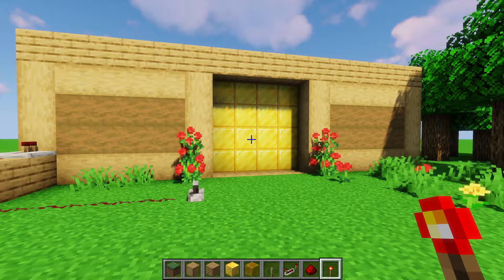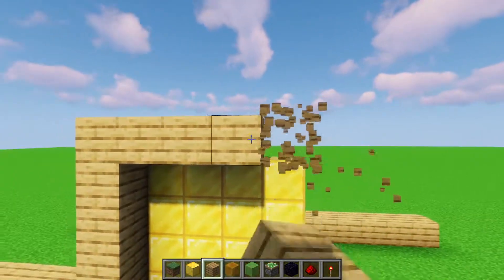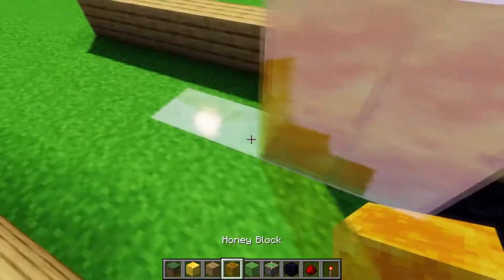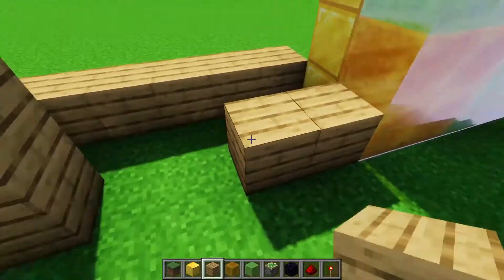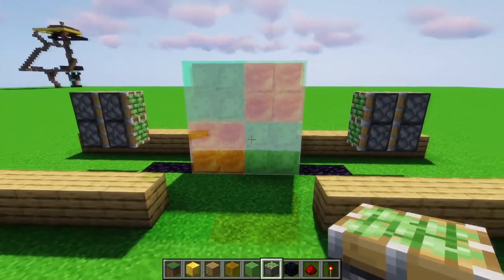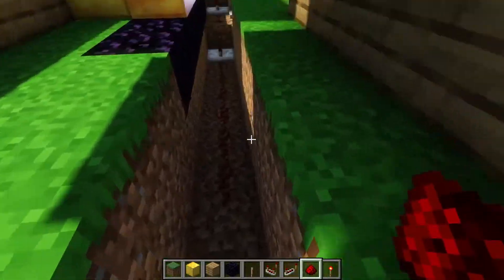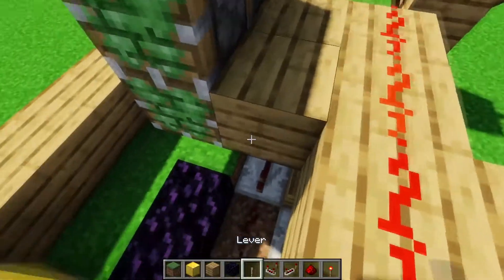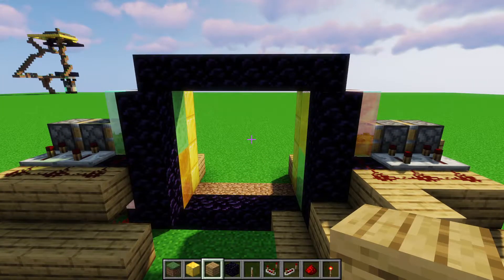Easy 4x4 Piston Door (Java Edition, 1.21.11 and Down) | Minecraft Redstone Engineering Tutorial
How to make a fast and easy 4x4 piston door design that isn't too demanding and is also relatively compact and operationally quick. The design also features an XOR gate to allow you to open and close the door from both sides. The door could be used for a vault, a base entrance, etc.

0:00 Intro
0:13 Tutorial
9:49 Outro